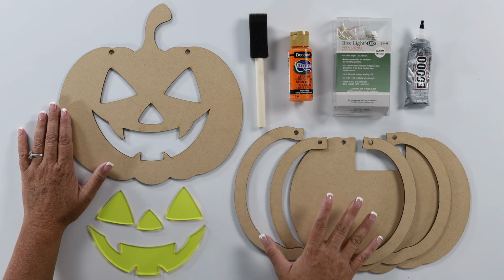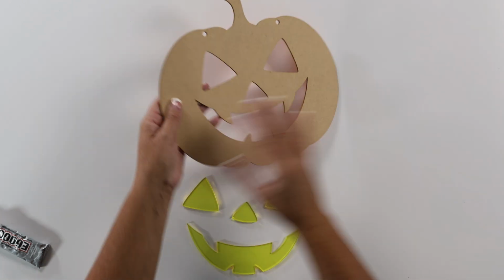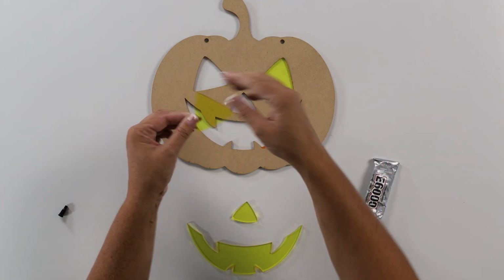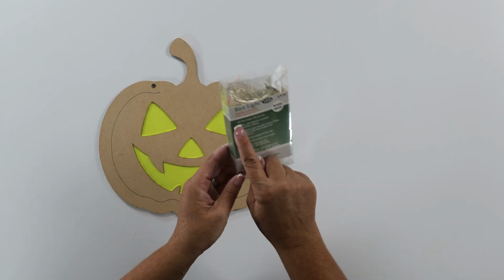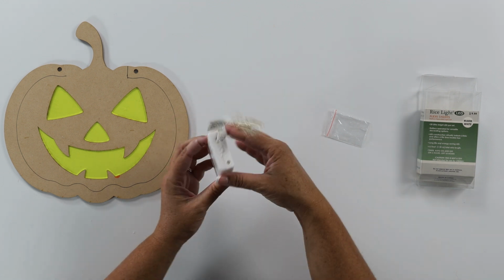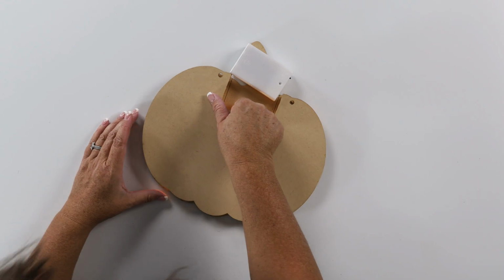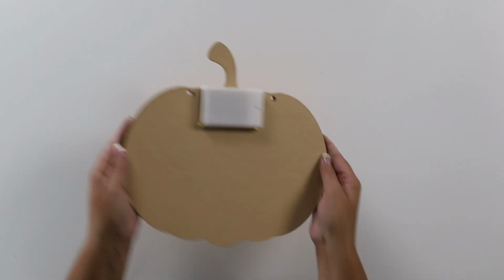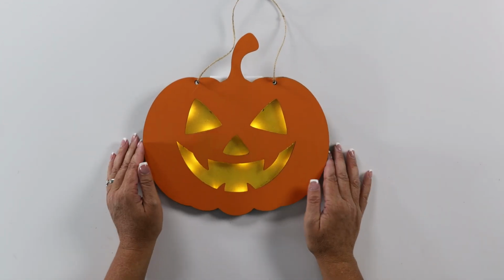How to Make a Light Up Pumpkin Door Hanger for Halloween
How to Make a Light Up Pumpkin Door Hanger for Halloween ↓↓↓↓↓↓ CLICK TO GET MORE LINKS AND TUTORIALS ↓↓↓↓↓↓↓↓↓↓↓↓↓↓↓↓

Want to make a really cool door hanger for Halloween? This how-to video will show how to make a light-up pumpkin door hanger complete with a step-by-step guide.

Orange Acrylic Paint
Foam Paint Brush
E600 Glue
LED 20 Rice Lights
Painter's Tape
Command Strips (optional)

I'd love to hear what other types of crafts and recipes you enjoy! Don't forget to tag me on social media if you follow my tutorial! I'd love to see your take on it!

I have been crafting and creating since I was very small and remember making and gifting cross-stitch items to my grandma when I was 8. I love everything crafty and dabble in just about everything, except I can’t get the hang of crochet. I've been blogging since 2011 and I love teaching and creating tutorials to help others find their crafty inner soul. I hope that my videos inspire you to make something and have that I MADE THAT! Feeling.